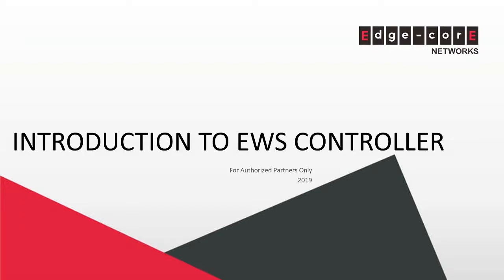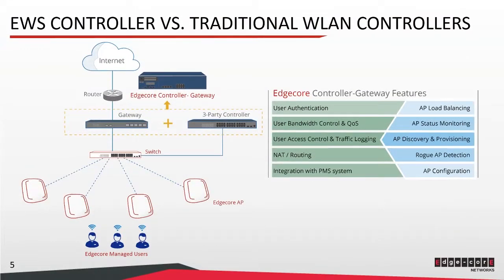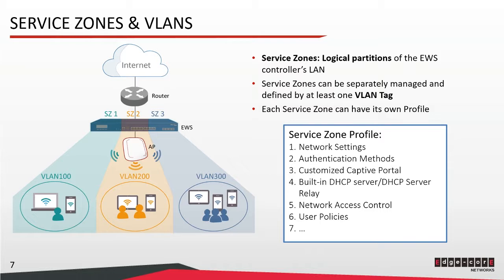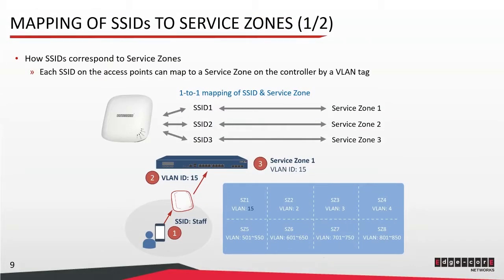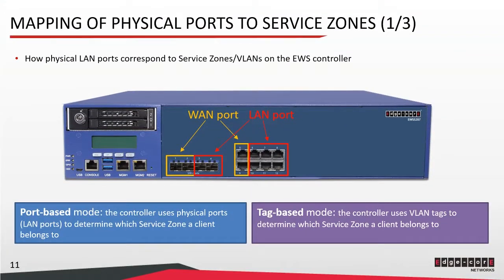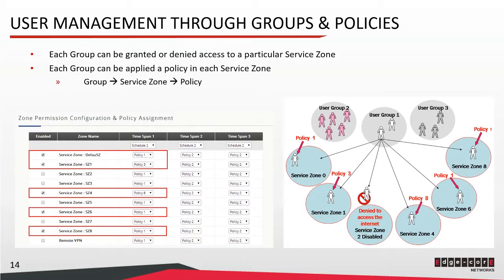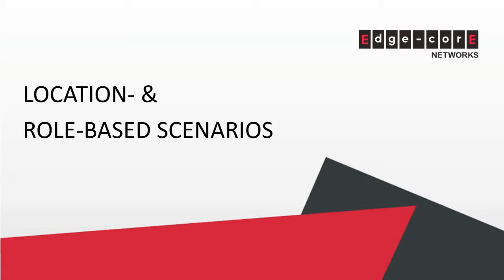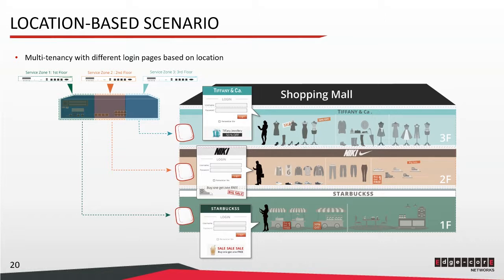Introduction to EWS Controller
In this video, we will give introduce you to what is a EWS controller. Then, we will go on to cover virtual partitions and captive portal on the controller. Last, we will show you how the controller can be deployed based on user locations and user roles.
If you would like to know more about our EWS Controller, please visit Edgecore Wi-Fi